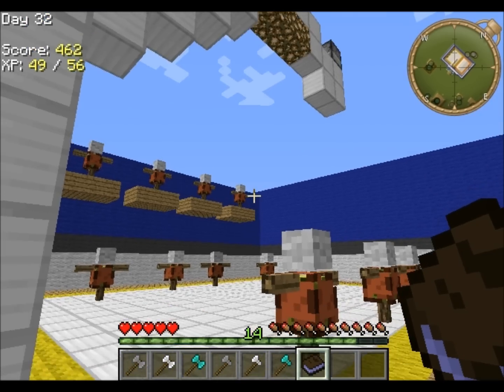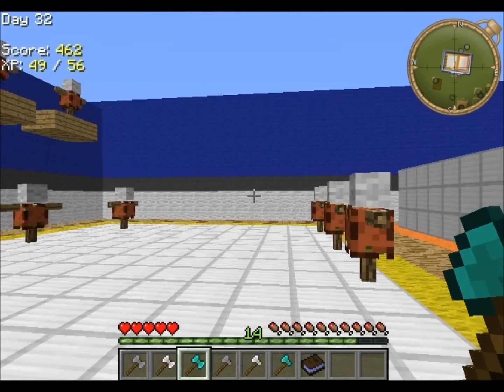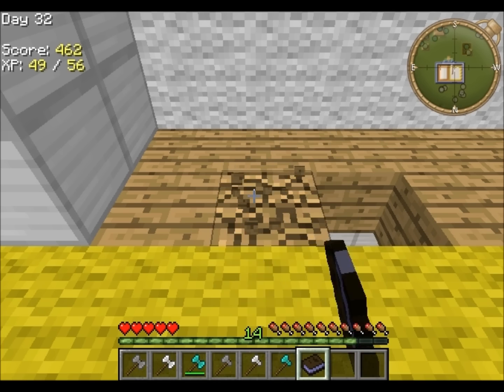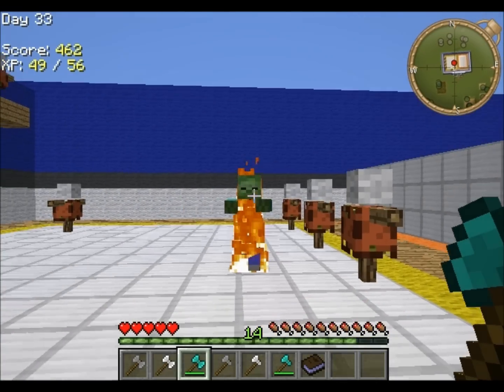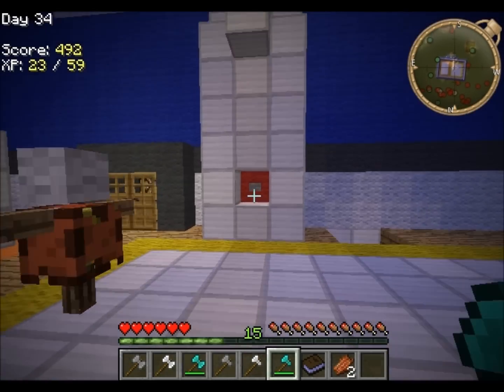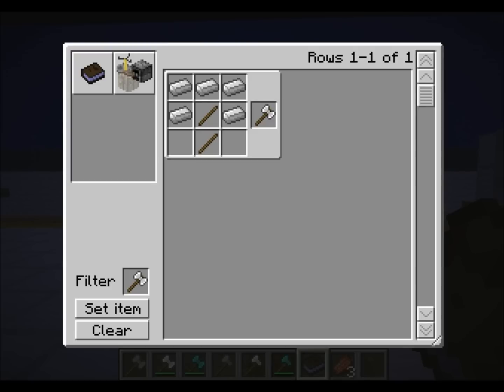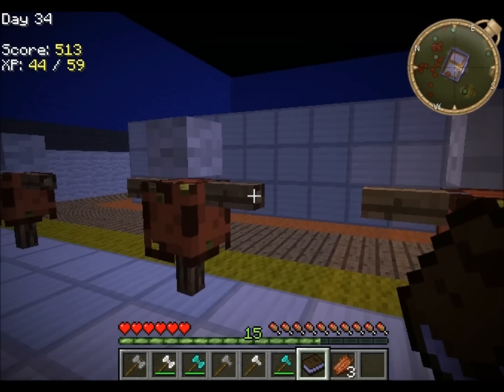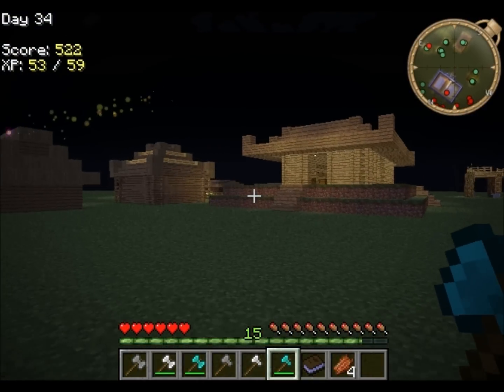The Battleaxe: Fun With Weapons-Ep. 3 (Yogbox Modpack)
In this episode we check out the Battleaxe! This manly weapon can kill zombies AND chop wood! A must-have for any hot-tempered lumberjack.